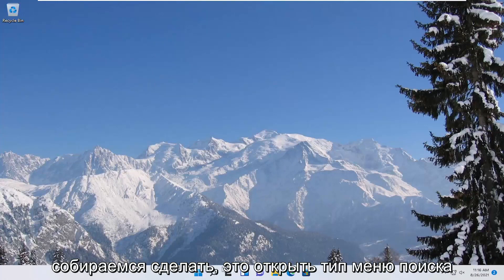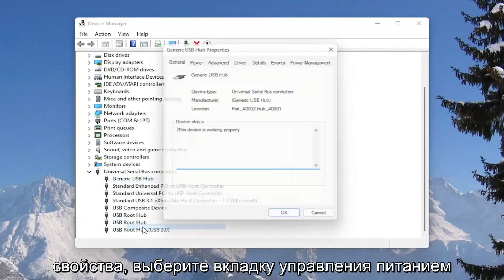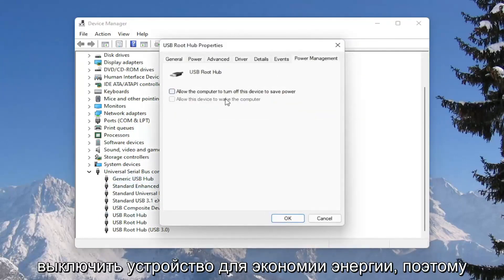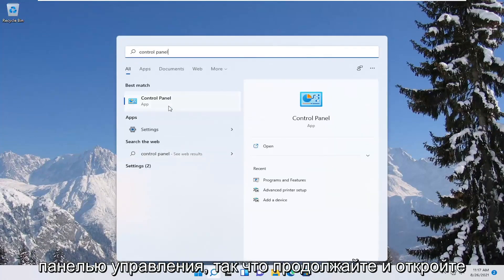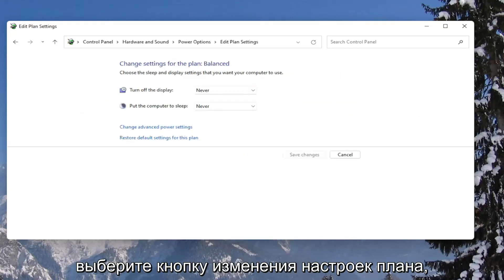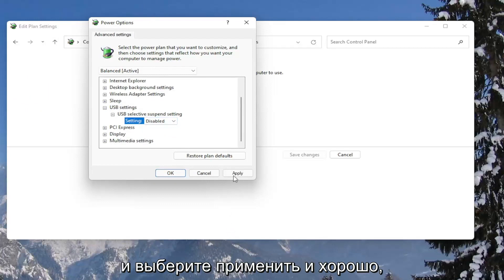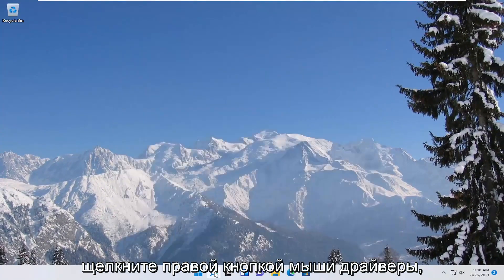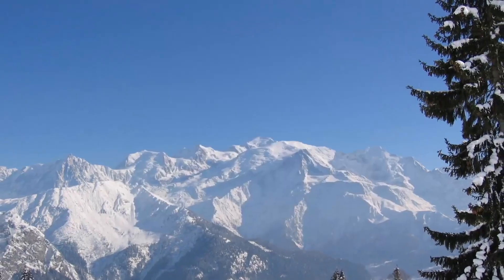Отключается мышка в Windows 11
USB продолжает отключение и повторное подключение на ПК с Windows 11 FIX

USB-устройства иногда отключаются и повторно подключаются случайным образом. Это может быть проблематично и может помешать вам при доступе к файлам или их передаче. Ошибка может возникнуть из-за проблем с оборудованием или конкретной системой, но есть несколько способов решить эту проблему.

Проблемы, рассматриваемые в этом руководстве:
USB продолжает отключение и повторное подключение Windows 11
USB продолжает отключать компьютер
USB продолжает отключать и повторно подключать окна
USB продолжает отключаться и снова подключаться
USB продолжает отключаться и повторно подключаться в Windows 11
USB продолжает отключение и повторное подключение ПК
USB-мышь продолжает отключение и повторное подключение Windows 11
USB-кабель продолжает отключаться
USB продолжает подключаться и отключаться
USB-мышь постоянно отключается в Windows 11
ноутбук usb продолжает отключаться

Устройство USB отключается и подключается автоматически на вашем устройстве с Windows 11? Если вам интересно, что делать в этой ситуации, больше не о чем беспокоиться. Сначала попробуйте эти более простые обходные пути и проверьте, предлагают ли они какое-либо простое решение, в противном случае выберите основные решения.